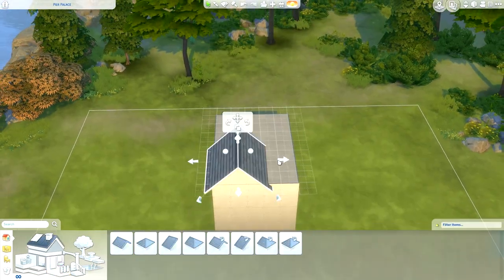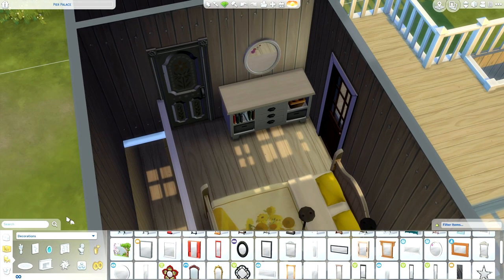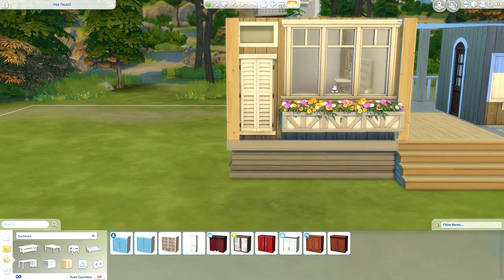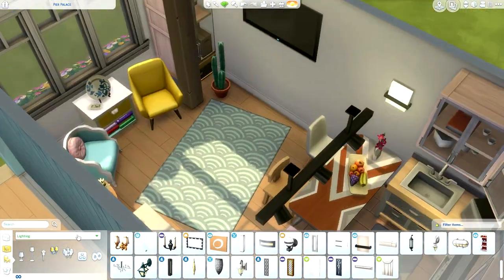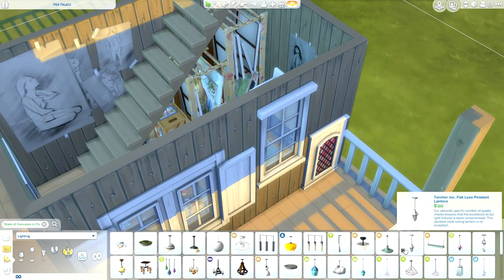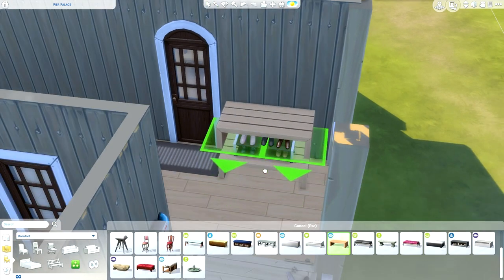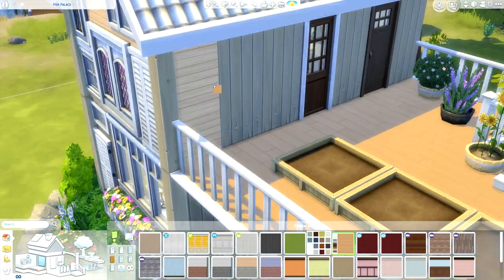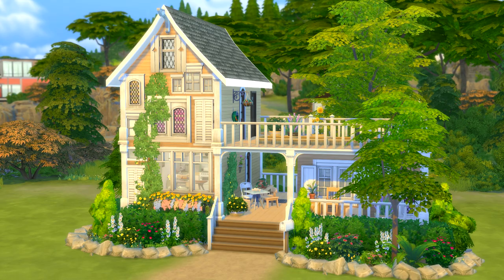The Sims 4 Building: Tiny Homes // House with Many Windows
That's a lotta windows!